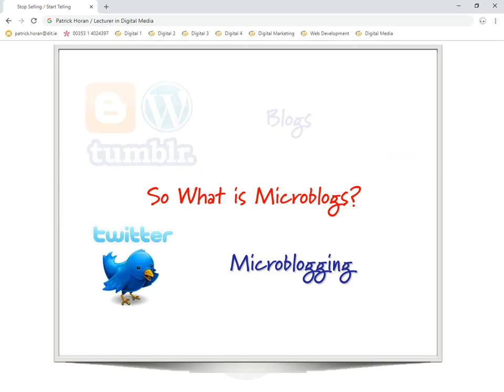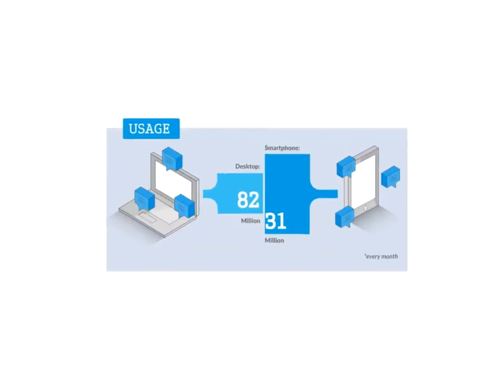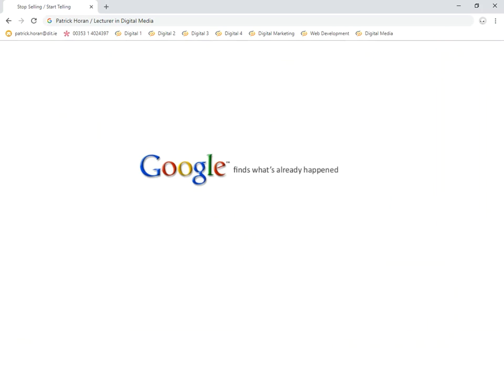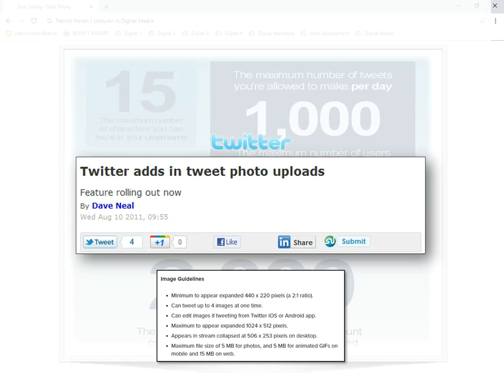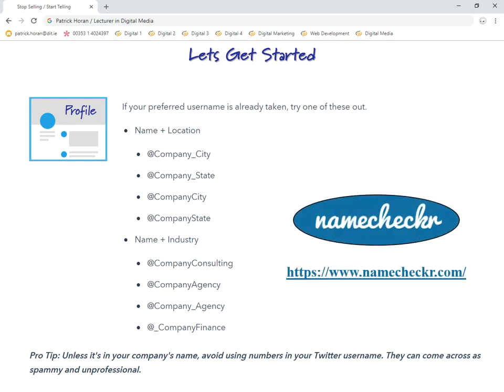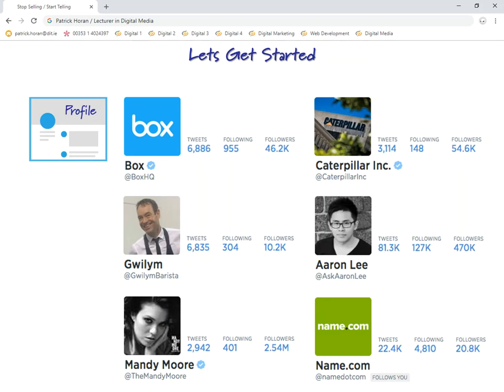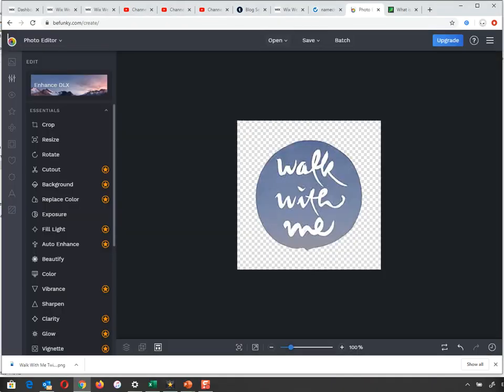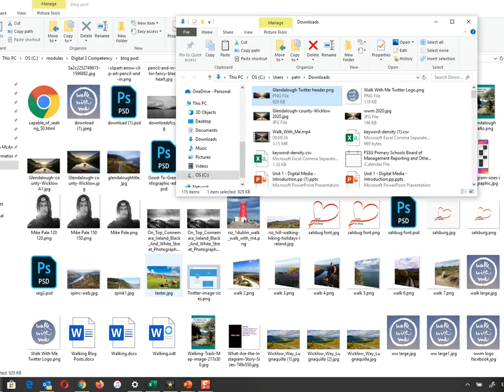Microblogs Tutorial A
This tutorial is the first of two dealing with Microblogs. The first one looks at what are microblogs and why are they important in the myriad of channels at our disposal. it continues to focus on the importance of the user profile of Twitter.